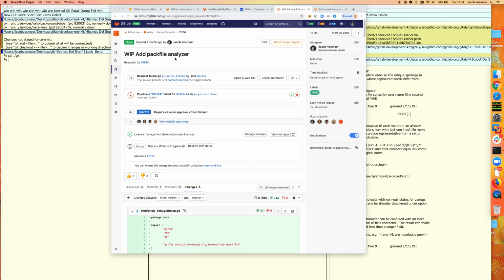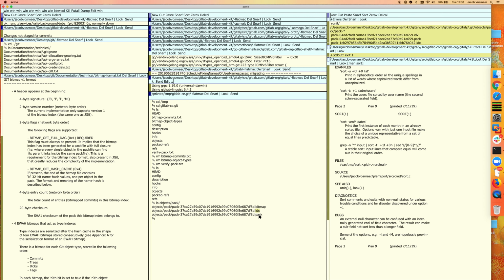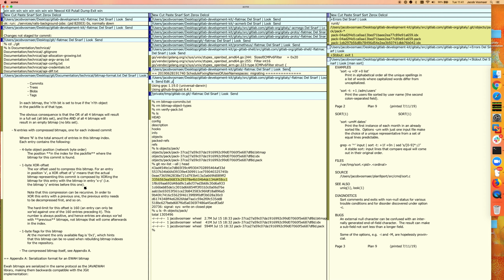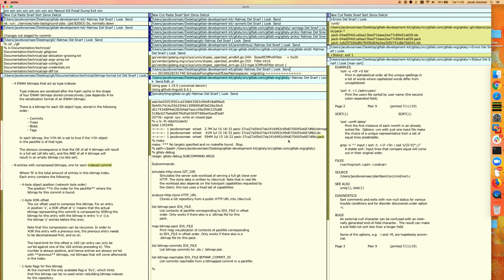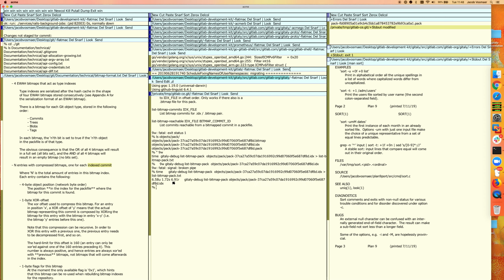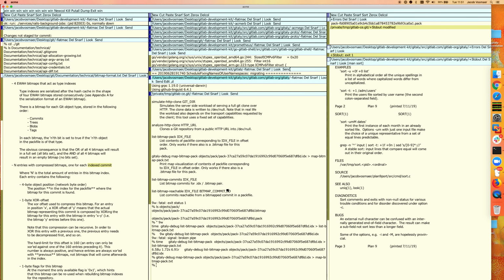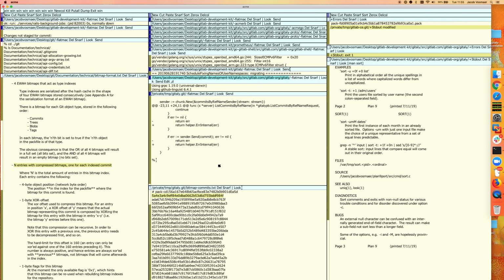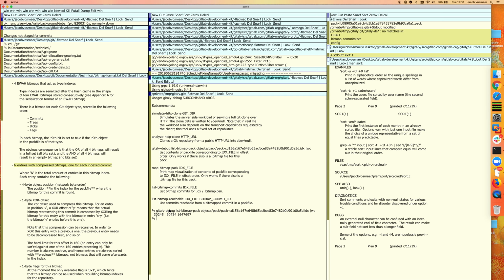gitaly-debug bitmap demo